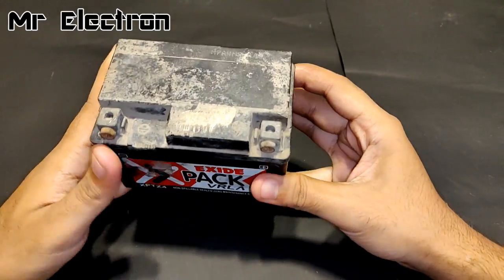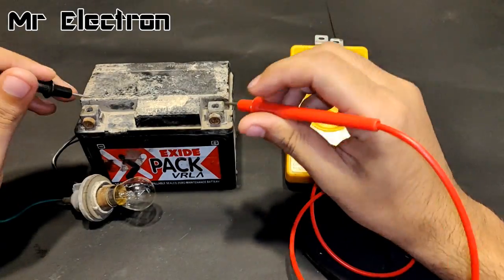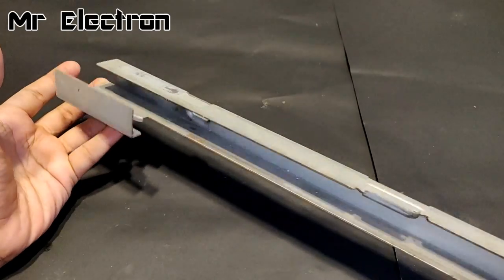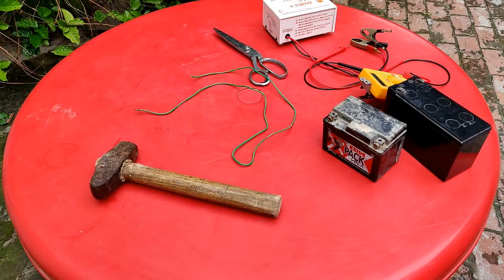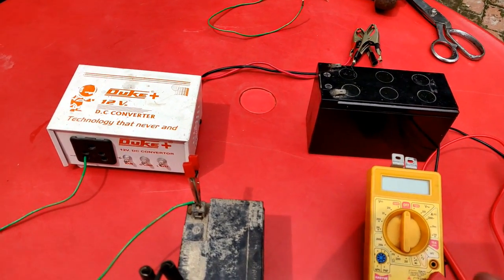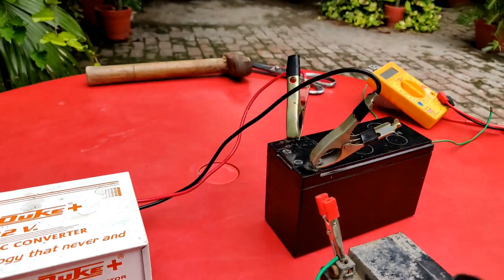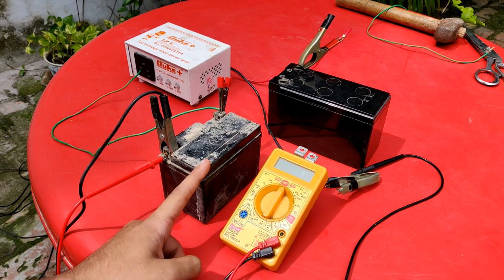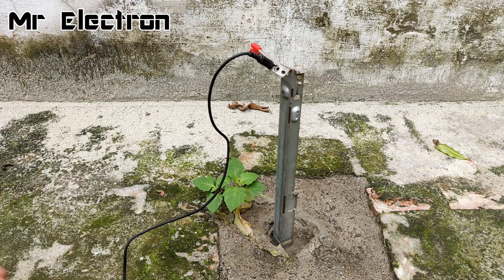Can we charge a 12V Battery with just one wire ?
👉 𝐁𝐔𝐘 𝐏𝐚𝐫𝐭𝐬 𝐟𝐫𝐨𝐦 𝐀𝐌𝐀𝐙𝐎𝐍/𝐁𝐀𝐍𝐆𝐆𝐎𝐎𝐃 Can we charge a 12V Battery with just one wire ?